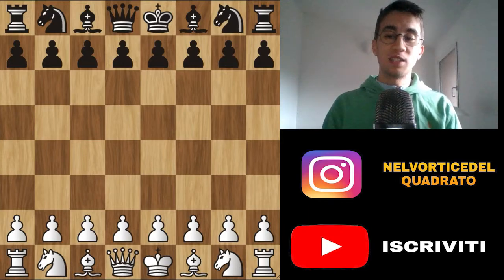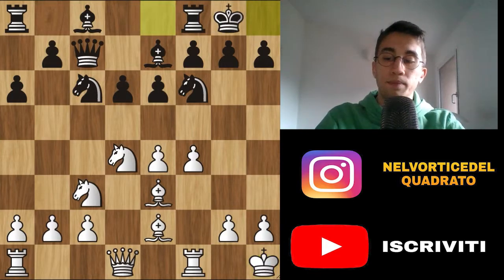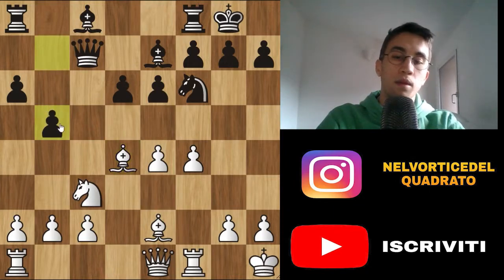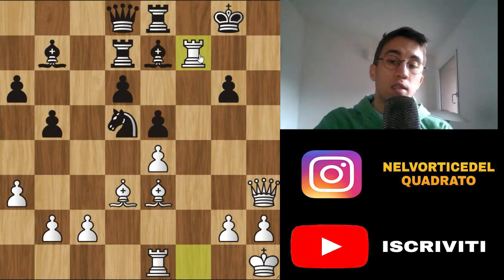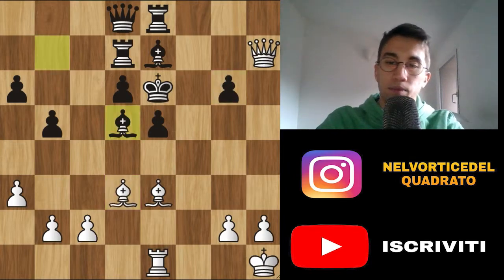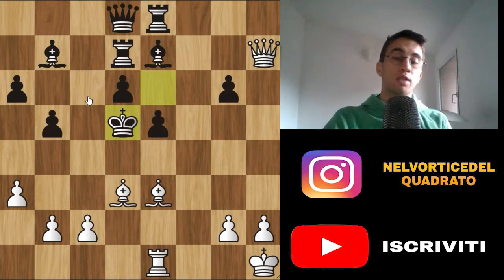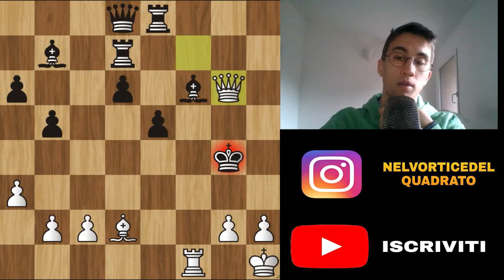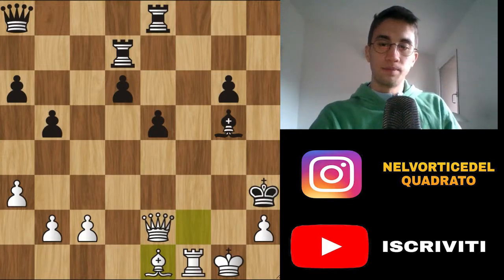FIERCE CHESS KING HUNT!!Wei yi-Lazaro Bruzon King in a deadly net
A wonderful match in which the Chinese prodigy Wei Yi defeats GM Lazaro Bruzon with a frenzied and frightening attack. Fireworks with a sacrifice that leads to a ferocious and merciless hunt for the king.
Chess
Game